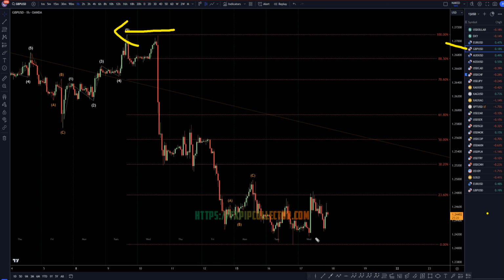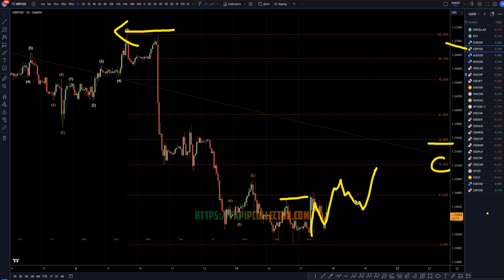Latest Recap GBPUSD Forecast and Elliot Wave Technical Analysis for April 17, 2024